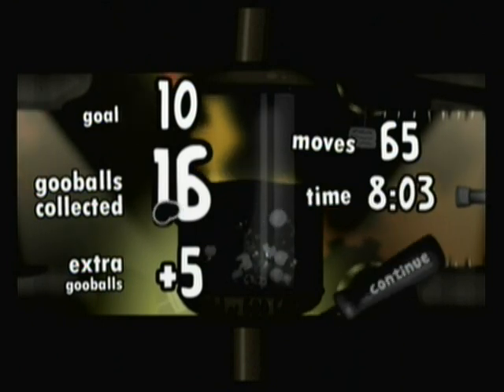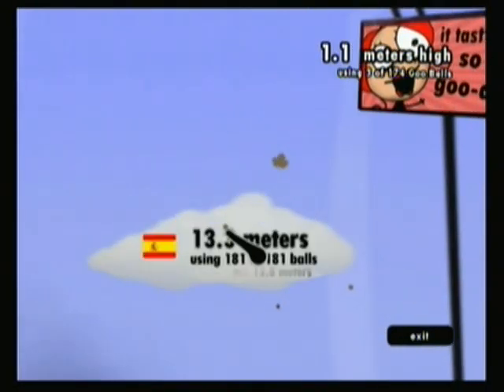World of Goo Review - Robo Reviews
Steve reviews World of Goo for the PC and Wii. the temporary home of Robo Reviews, the best the net has to offer!